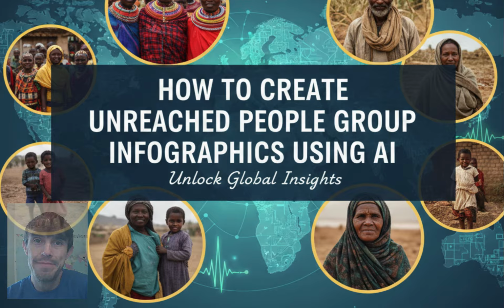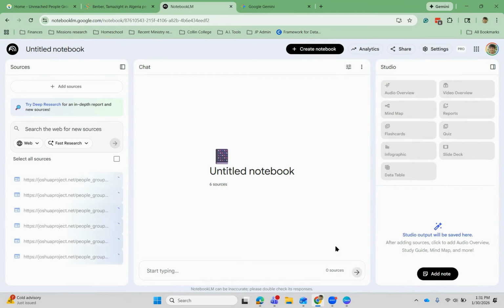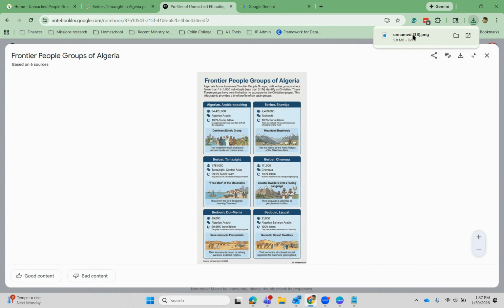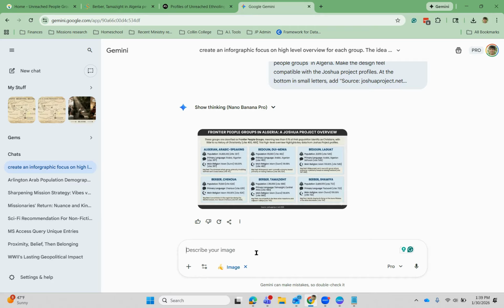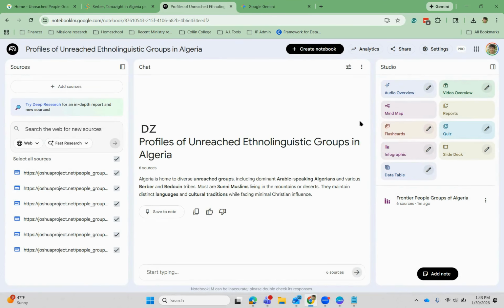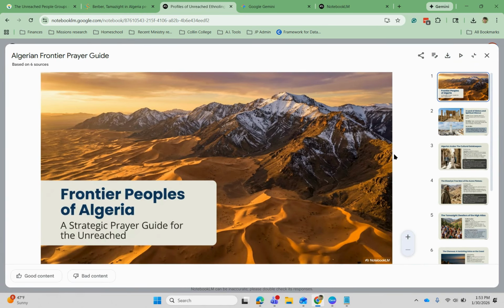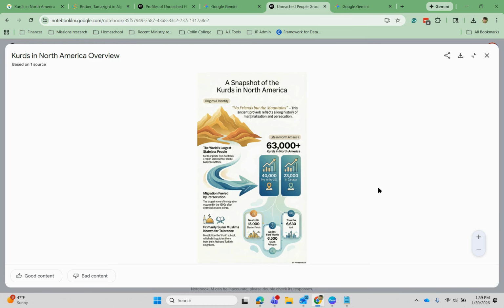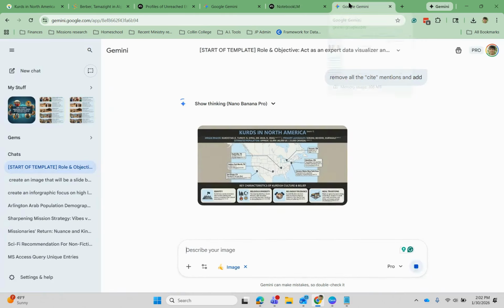How to create people group infographics for mobilization and prayer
How to use NotebookLM and Google Gemini along with sources like JoshuaProject.net to make mobilization and prayer resources.

Prompt Templates:
Infographic prompt

focus on high level overview for each group. The idea is that these are the Frontier people groups over [insert number] Million in {insert region or country]. Make the design feel compatible with the Joshua project profiles. At the bottom in small letters, add "Source: joshuaproject.net 2026"

Use this Color Palette

Primary Colors:

Black: 1F4E79 (for headers/text and links)

Gray: F2F2F2 (backgrounds)

Secondary Colors:

Dark Gray: E1EFF7 (accents and highlights)

Black: #333333 (body text)

Tertiary Colors:

Background for headers: Dark Gray: #303030

Background for presentations: Taupe

Typography

Primary Fonts:

Headings: Sans-serif (e.g., Poppins Bold)

Slideshow prompt
Create a slide for each people group page, focus on high level overview for information for prayer then list the prayer needs for each group. The idea is that one introduction slide of the Frontier Muslim people groups over [insert] Million in [insert country or region] and then each group gets a slide and people will pray for them one at a time. The final slide will be a call to continue praying for these groups, giving toward work in Central Asia communities, and going to work among them.

Gray: F2F2F2 (backgrounds)

Typography

Body Text: Sans-serif (e.g., Open Sans Regular)

Infographic Prompt v2
[START OF TEMPLATE]

Role & Objective: Act as an expert data visualizer and information designer. Create a professional, high-level overview infographic focusing on [INSERT GROUP NAME] in [INSERT GEOGRAPHIC REGION].

Constraint Checklist & Confidence Score:

Utilize only the provided source document for all statistics, facts, locations, and traits. Do not use external knowledge.

Strictly adhere to the defined color palette specified below.

Maintain a clean, modern, and professional aesthetic with clear visual hierarchy. Confidence Score: 5/5 (I am confident I can meet these constraints).

Infographic Structure & Content Requirements:

1. Header Section (Top Banner):

Main Title: A prominent header that reads: "[INSERT GROUP NAME] IN [INSERT GEOGRAPHIC REGION]".

Sub-Header Stats: Below the main title, include a summary line separated by pipes (|) featuring these top-level facts extracted from the source text:

[DATA POINT 1, e.g., "Origin Region"]

[DATA POINT 2, e.g., "Primary Language"]

[DATA POINT 3, e.g., "Total Estimated Population Range"]

2. Main Visual Section (Geographic Distribution):

The central and largest section must feature a clean map of [INSERT GEOGRAPHIC REGION].

Identify the top [INSERT NUMBER RANGE, e.g., 7-10] locations/population centers listed in the source document.

Place distinct markers on the map for each location.

Connect each marker with a line to a clear data label box.

Data Label Contents: Each label must contain exactly these three items derived from the data:

Location Name (City/State/Province)

Estimated Population Number

Specific Sub-area/Concentration Note (if available in text)

3. Footer Section (Key Characteristics/Beliefs):

Create a distinct section at the bottom titled: "KEY CHARACTERISTICS OF [INSERT BELIEF SYSTEM OR CULTURE NAME]".

Divide this section into [INSERT NUMBER, e.g., 4-6] equal, distinct panels or columns.

For each panel, select a crucial trait mentioned in the source text.

Panel Contents: Each panel must include:

A clean, simple, thematic icon representing the trait.

A bold title for the trait (e.g., "MONOTHEISM").

A concise 1-2 sentence summary defining that trait exactly as described in the source text.

Visual Styling & Color Palette:

Ensure the design uses the following color scheme strictly for consistency:

Backgrounds: [INSERT COLOR HEX for main background, e.g., Taupe efeee7]

Header/Section Backgrounds: [INSERT COLOR HEX for accent backgrounds, e.g., Dark Gray #303030]

Primary Text & Headers: [INSERT COLOR HEX for main text, e.g., Dark Blue 1F4E79]

Body Text: [INSERT COLOR HEX for secondary text, e.g., Black #333333]

Accents/Highlights/Map Water: [INSERT COLOR HEX for accents, e.g., Light Blue E1EFF7]

Map Landmass: [INSERT COLOR HEX for land, e.g., Light Gray F2F2F2]

[END OF TEMPLATE]